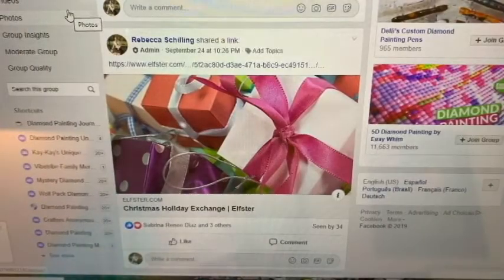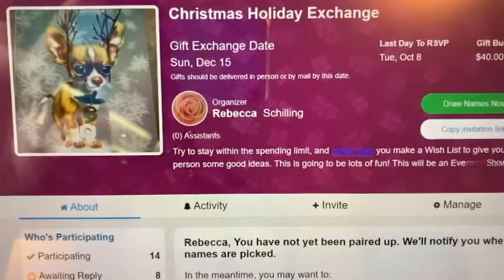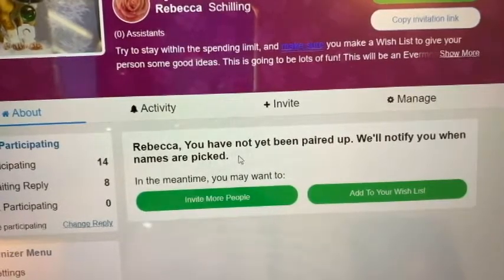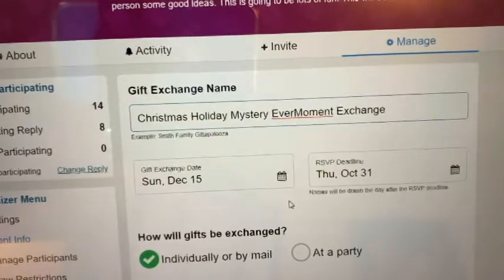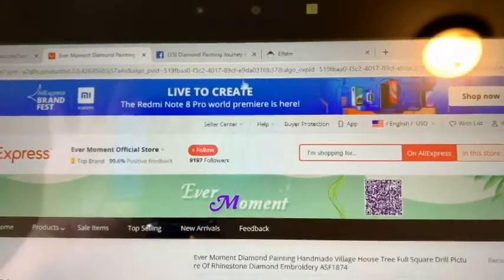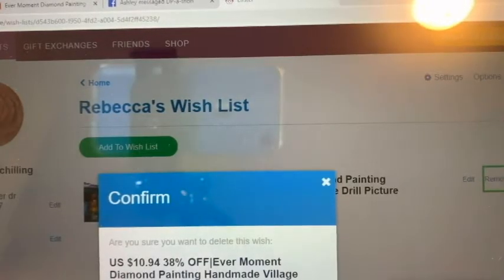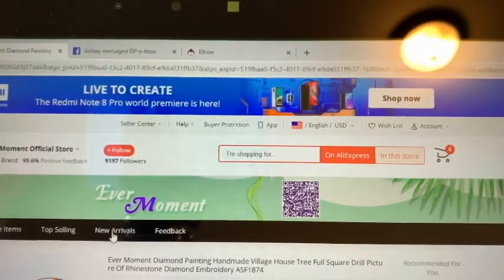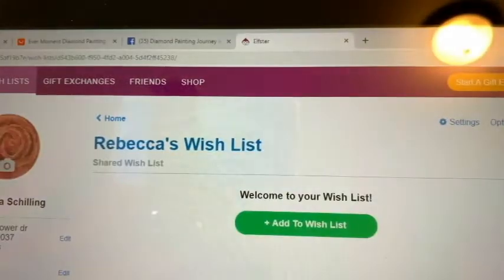Christmas Mystery Evermoment Gift Exchange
On today's journey I explain the gift exchange and how to populate your wish list from Evermoment on AliExpress.